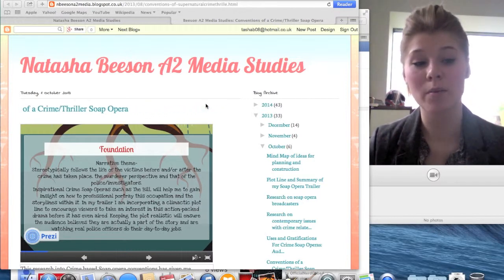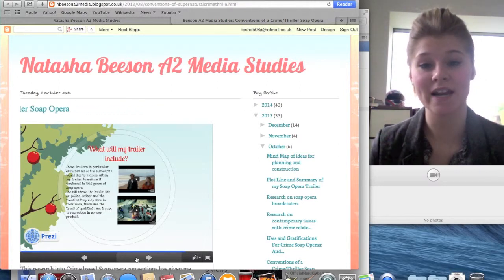Media Evaluation 1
In what ways does your media product use, develop or challenge forms and conventions of real media products?